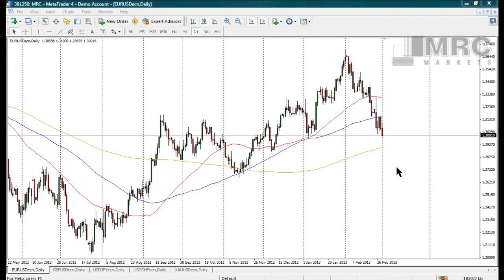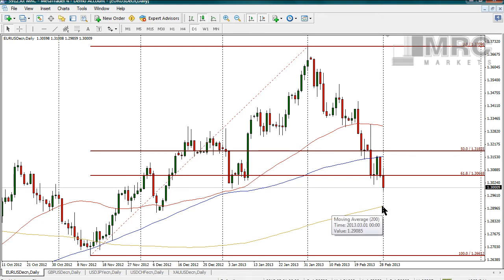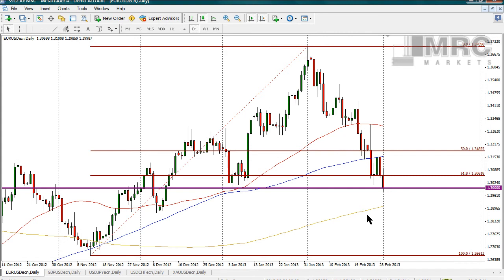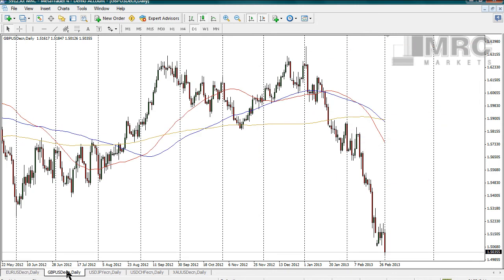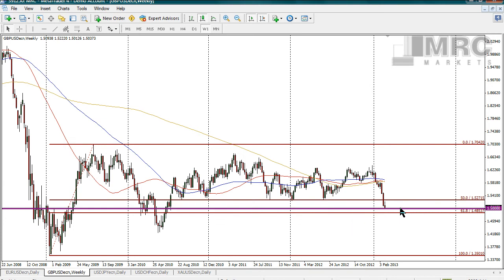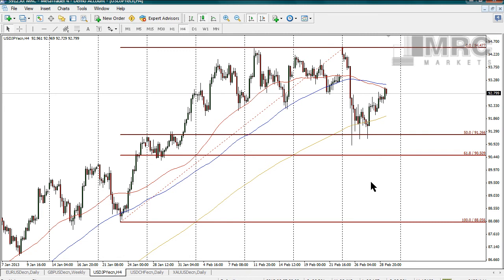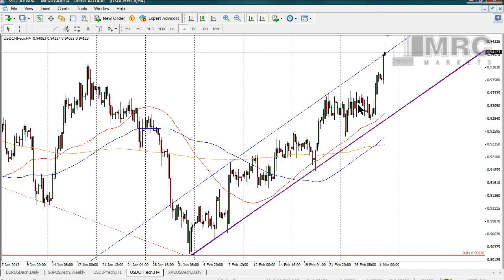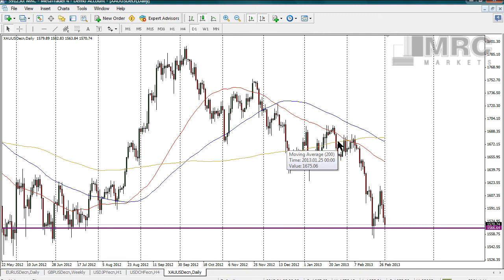MRC Markets Weekly Market Update 01/03/2013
MRC Markets Weekly Market Update video going through technical analysis on EURUSD, GBPUSD, USDJPY, USDCHF and XAUUSD (gold). No trade calls or recommendations are made in this video; you trade at your own risk - if you could please read our full disclaimer on our that would be appreciated. Thanks, and we hope you enjoy the video!